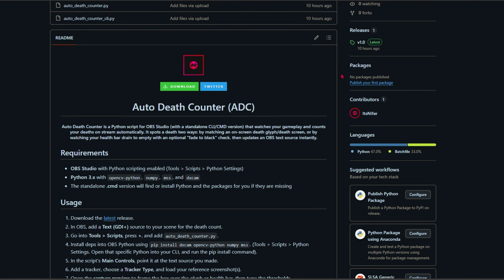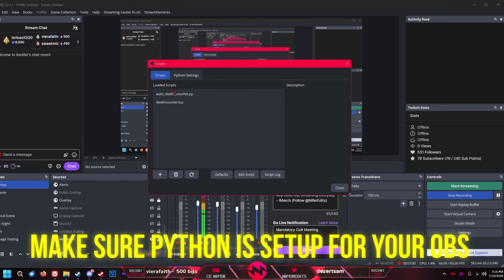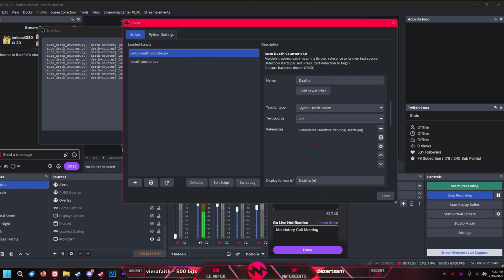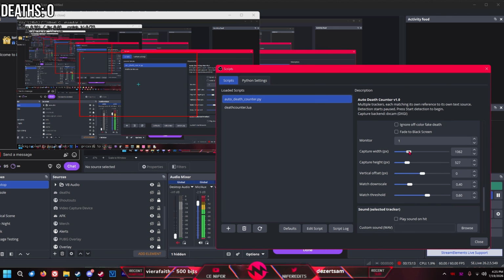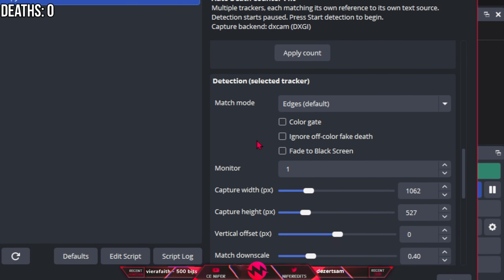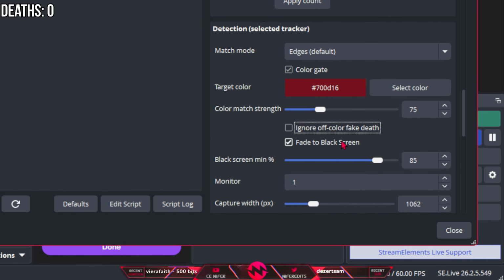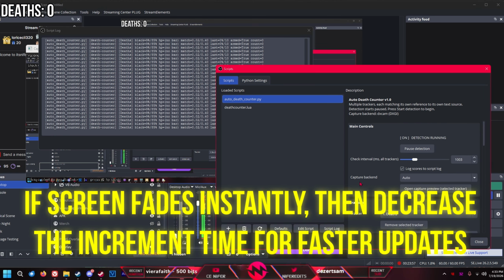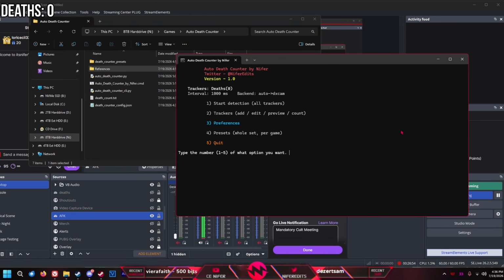Automatic Death Counter for OBS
Lots to go through here, apologies for the long tutorial. Included Presets to build off of.

00:00 - Intro
00:15 - Installation
02:58 - Configuration Death Screen
10:05 - Sekiro Specific Options
13:13 - Configuration Health Bar
15:56 - Presets
16:15 - Standalone CMD/CLI
17:43 - Outro